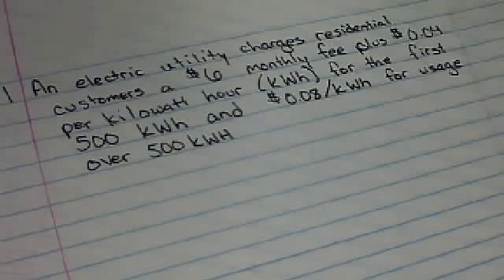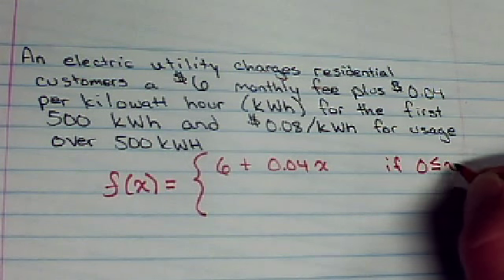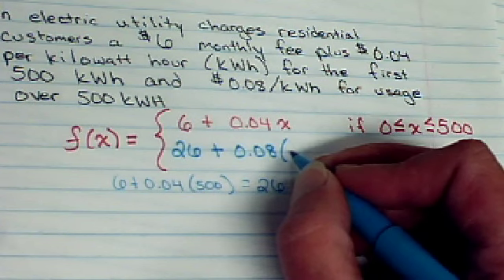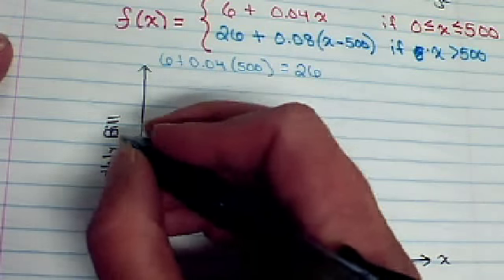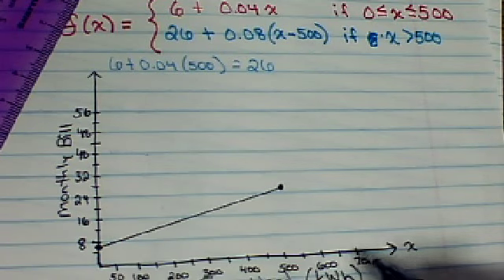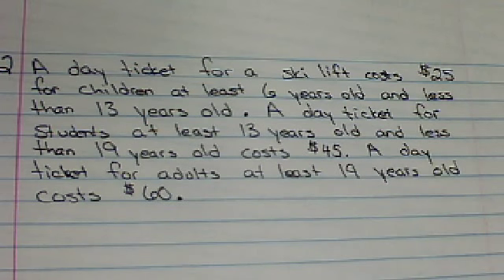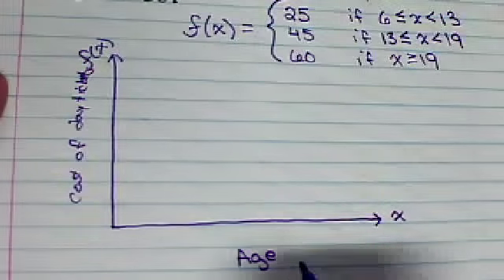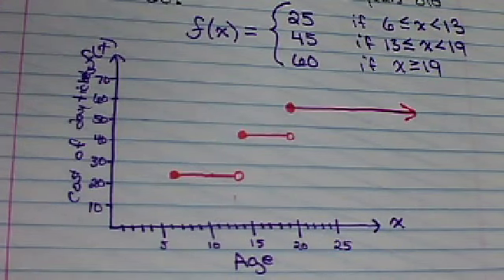Piecewise Defined Functions to model Real World Situations